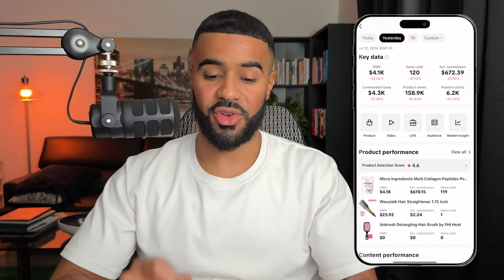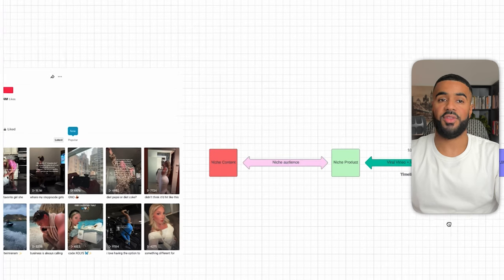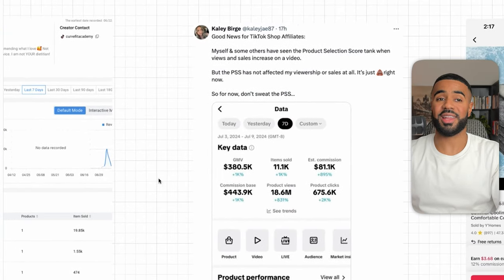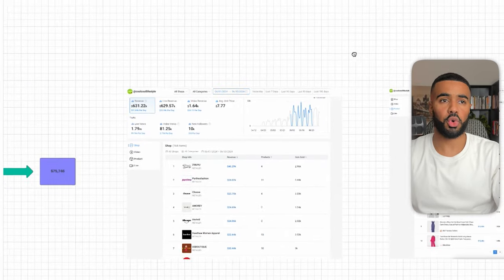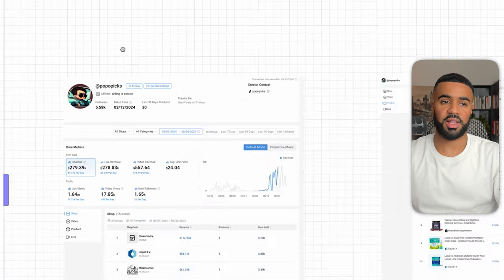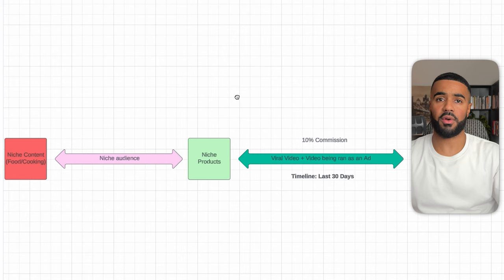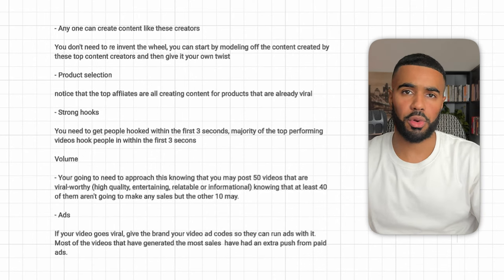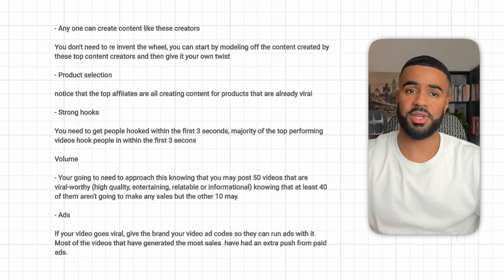How TikTok Shop Affiliates Make $10,000+ Per Month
Resources: KaloData for TikTok Shop Analytics (10% OFF for life code: JV10)